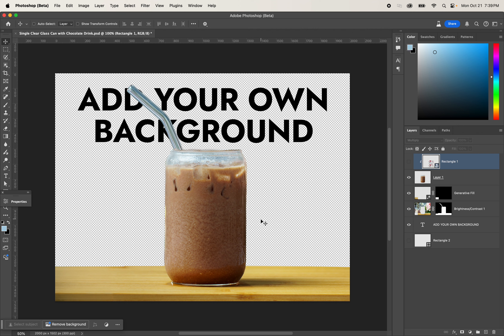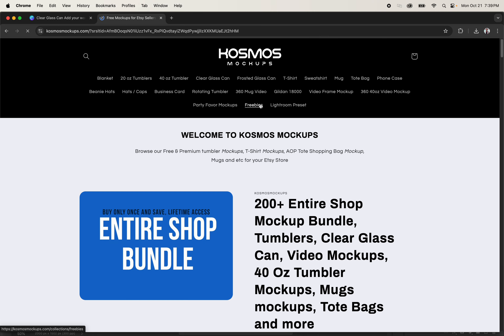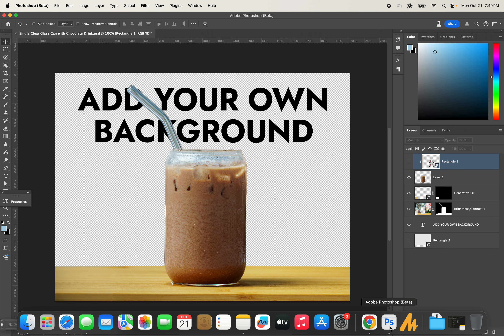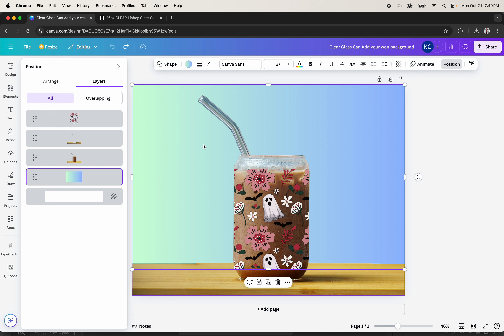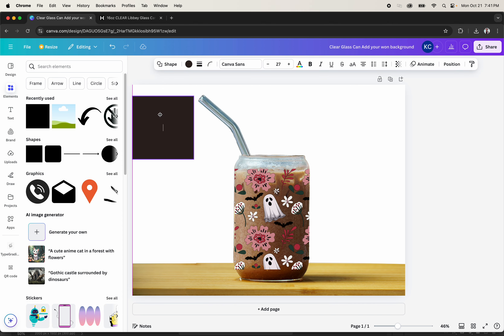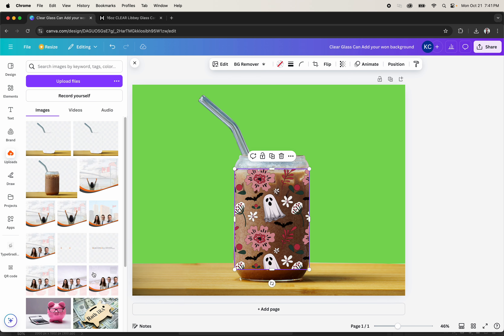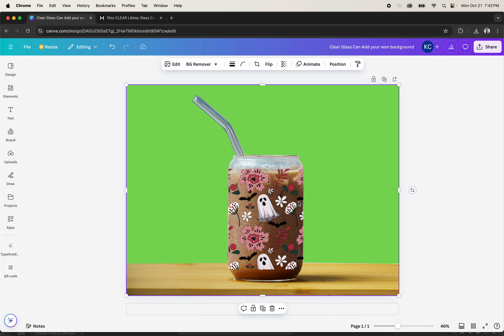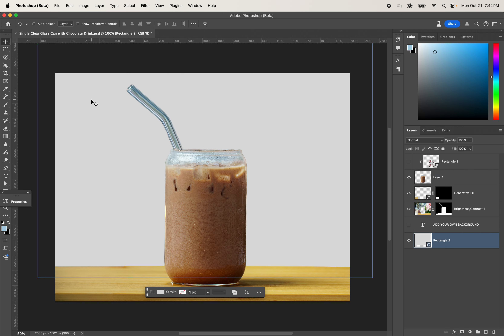16 Oz Libbey Glass Can Mockup For Canva & Photoshop Add your Own Background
Standout with this trendy Libbey 16oz mockup!

This is a blank clear Libby glass mock up, free of branding.

This mockup is for a clear soda can glass with bamboo lid. (16 oz mockup)

Real Photo & True Product

The image is a high-resolution mockup. (JPG PNG,PSD and Canva lInk Digital Download)